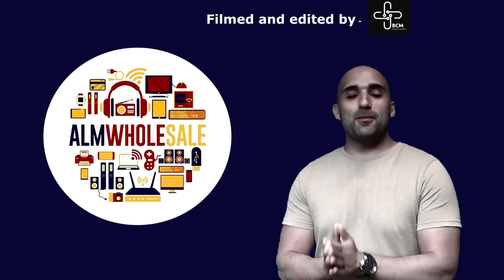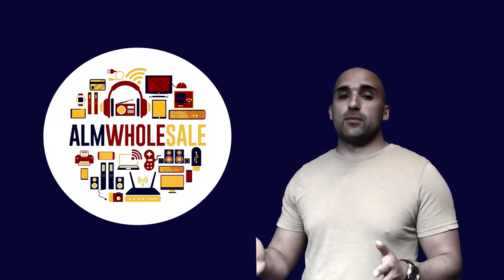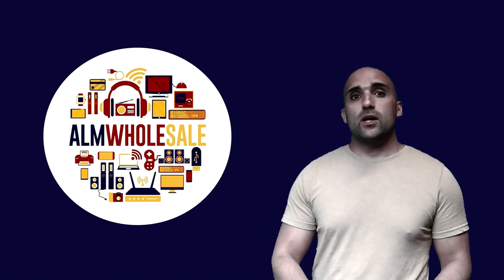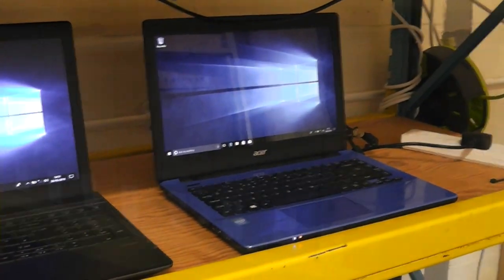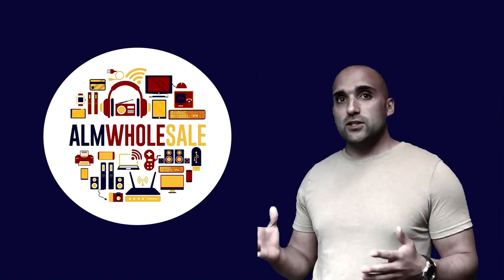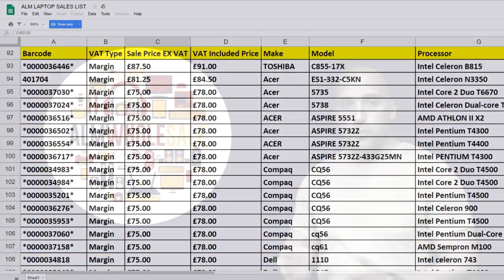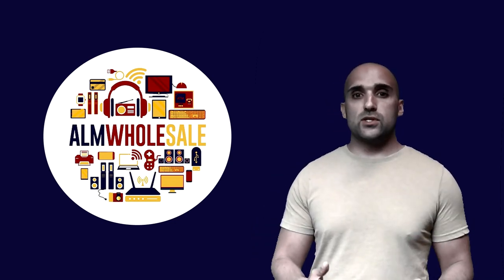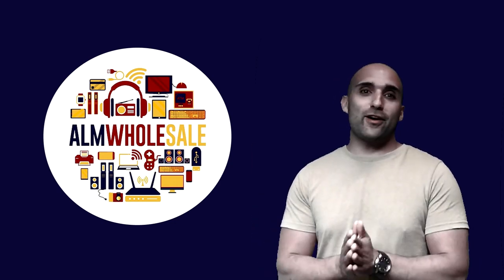ALM Wholesale LTD | Who we are